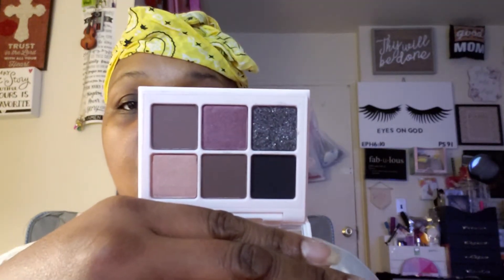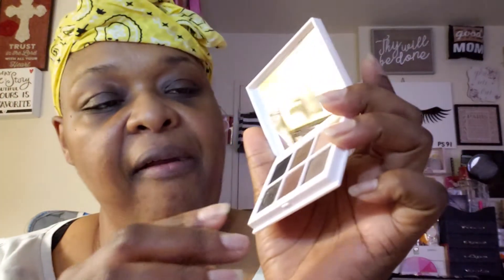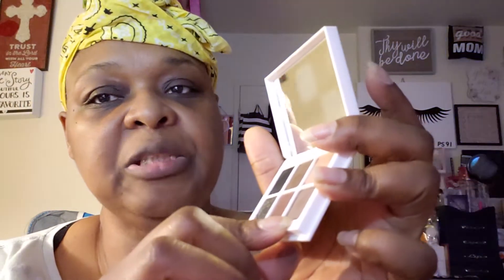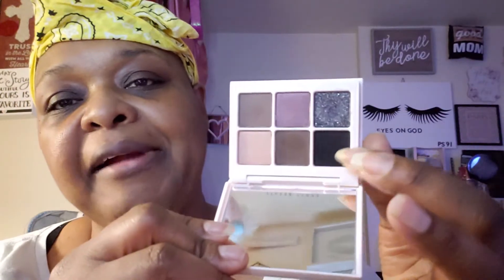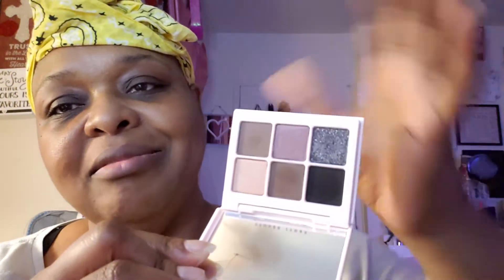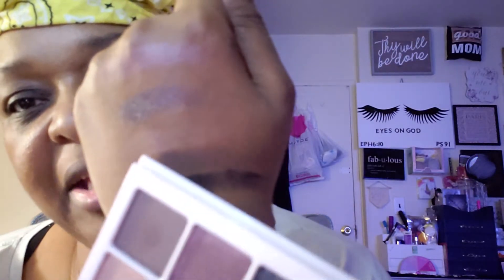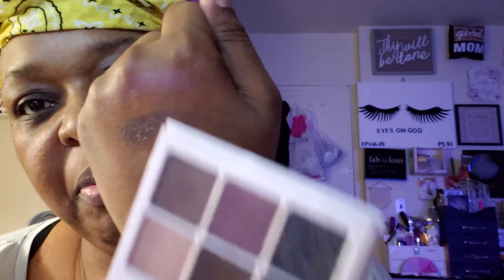Fenty Beauty Snap Shadows #6